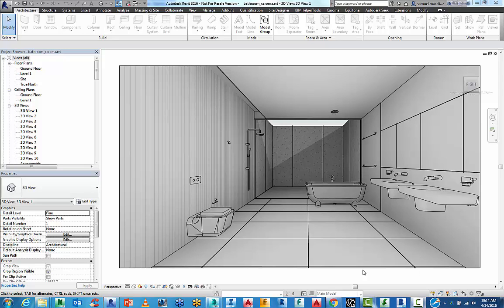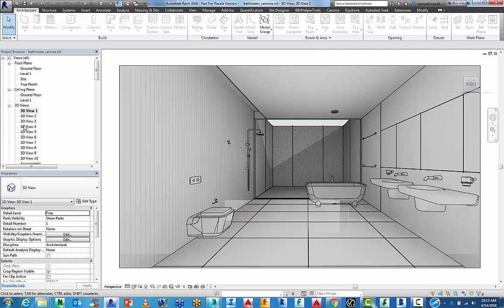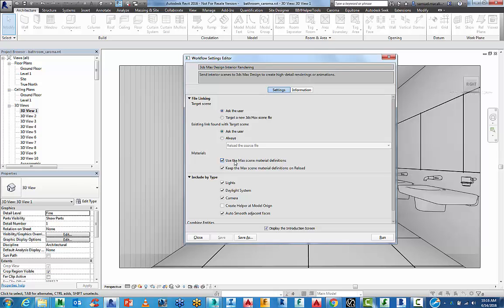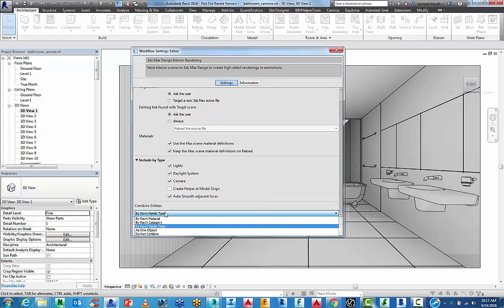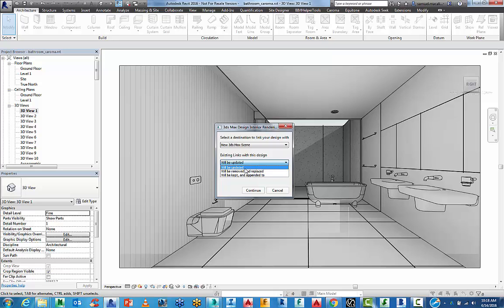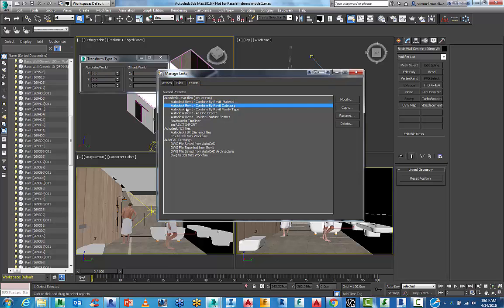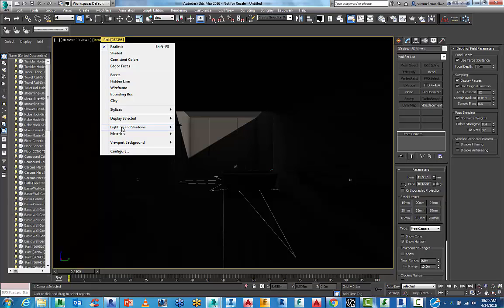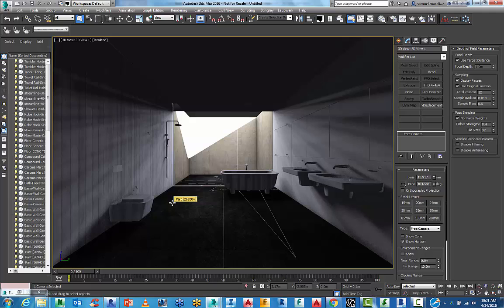how to link a revit file to 3ds max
In this video Autodesk's senior technical BIM specialist Samuel Macalister will show you how to link a Revit file into 3ds Max.